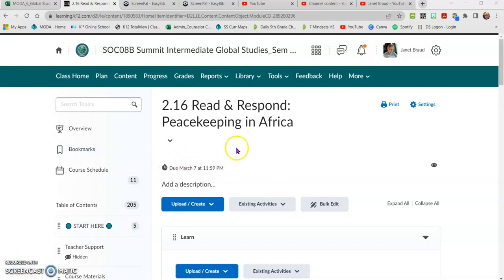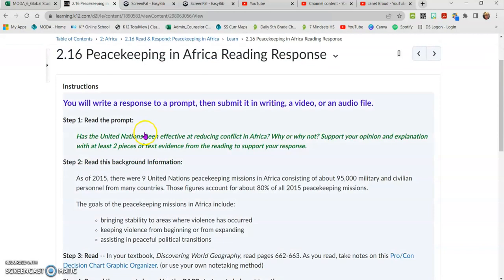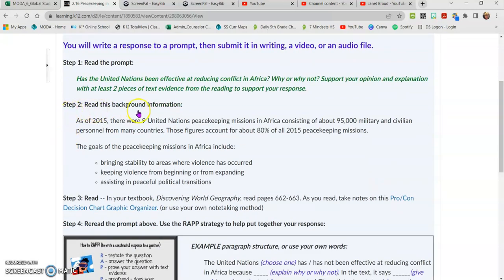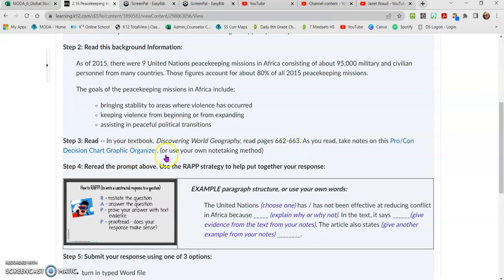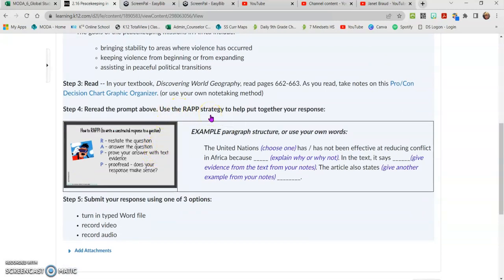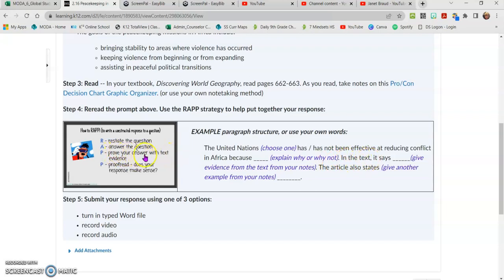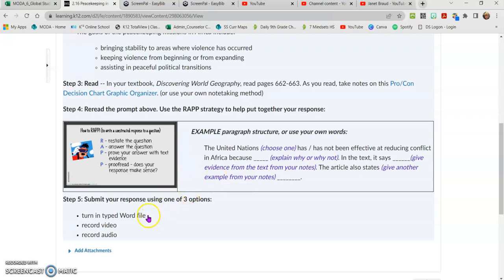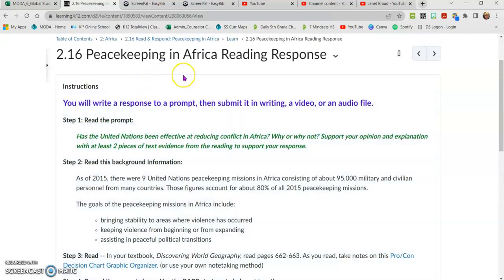2 16 peacekeeping